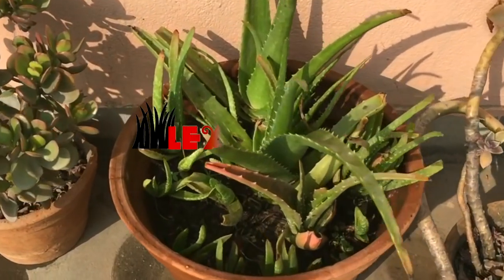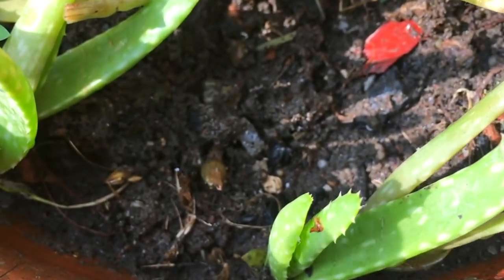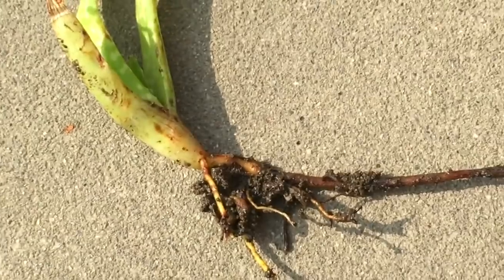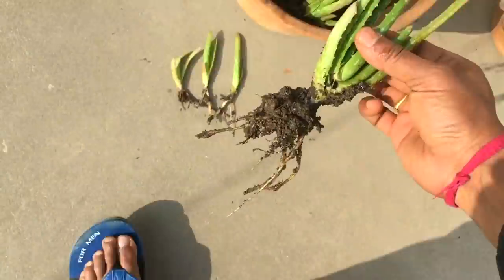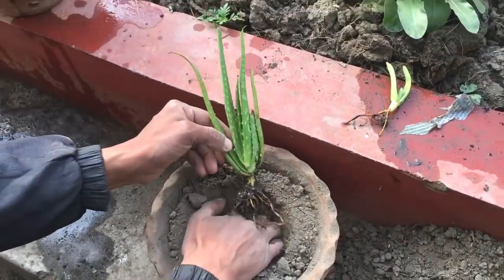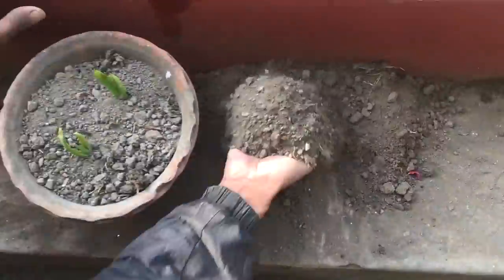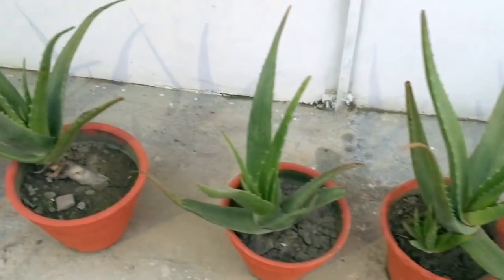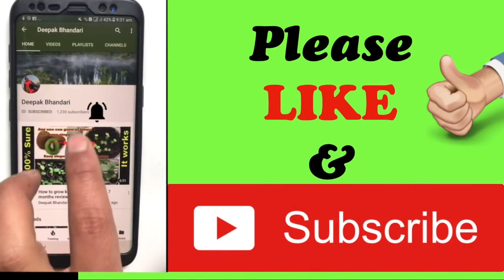How to grow aloe vera at home easiest way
Learn the easiest and simplest  way to grow aloe vera at home. Every can do this at their home and it doesn't require any master technique to grow it.